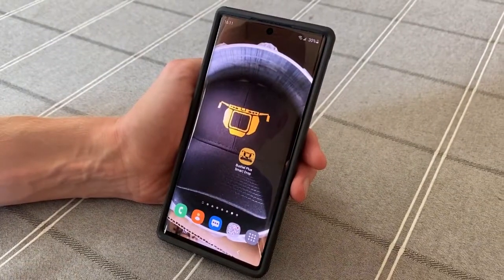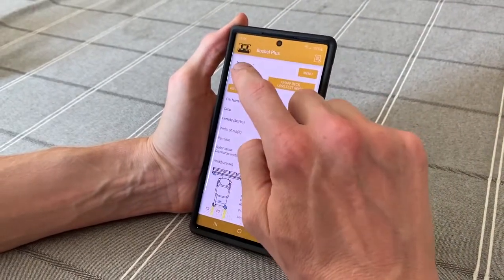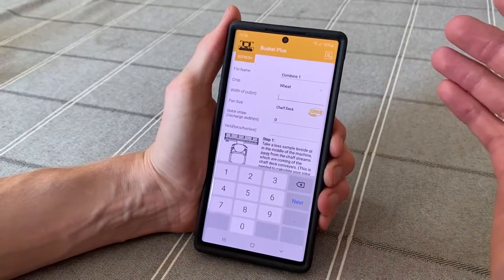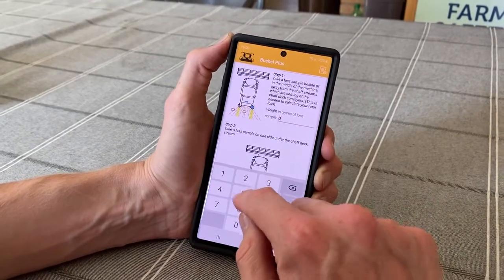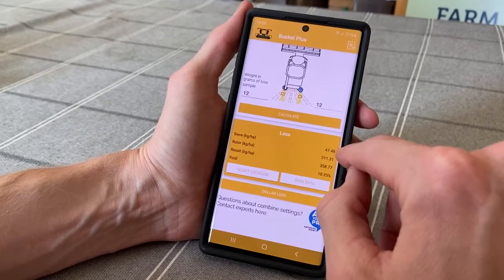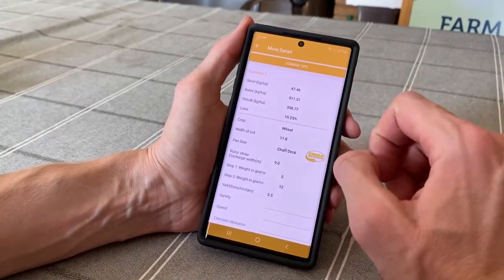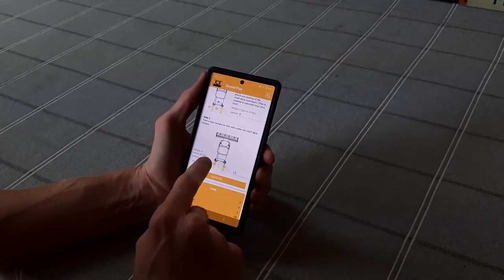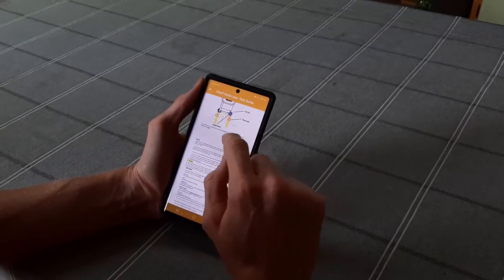The Bushel Plus Chaff Deck App Tutorial - ChaffDeckWednesdays Episode 9!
Our Bushel Plus app received an update with new features including a Chaff Deck Calculator and a Chaff Line Calculator! Marcel is here to walk you through it all so you can start SavingYield today!